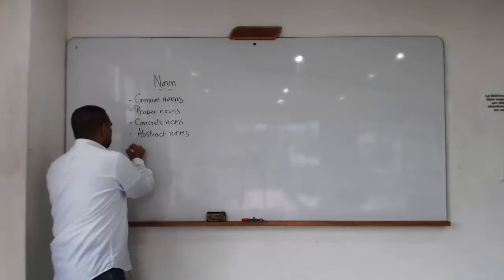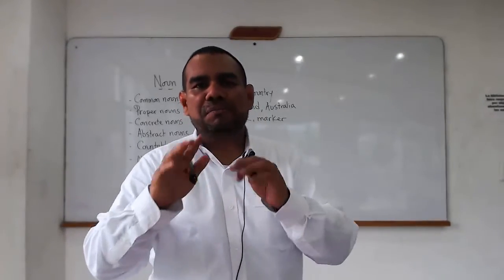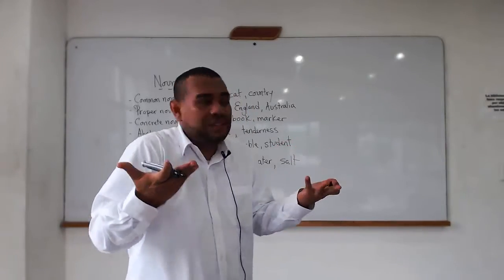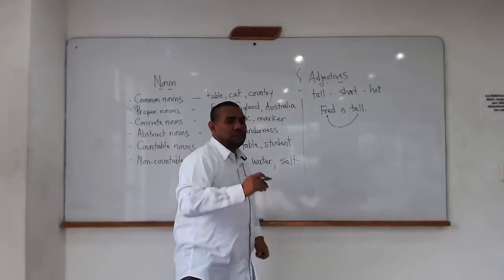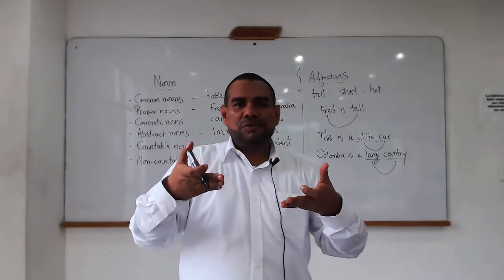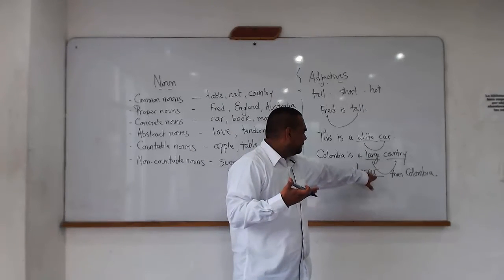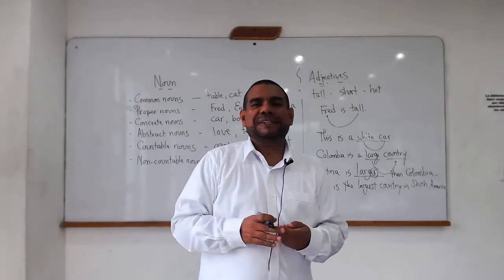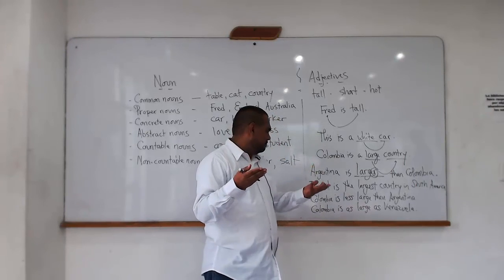Workshop on Technical English 2016_2 - Nouns and Adjectives - Jhonny Sarmiento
Workshop on Technical English - Nouns and Adjectives